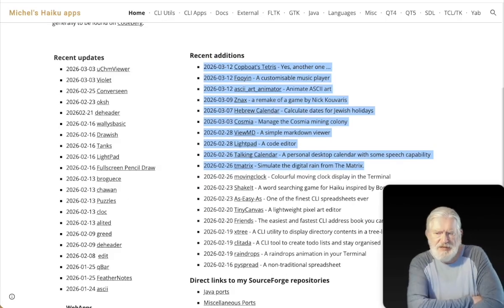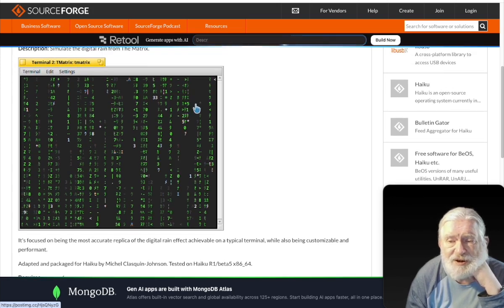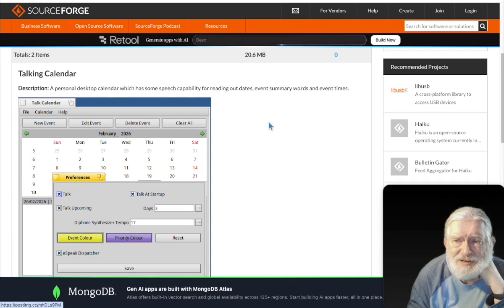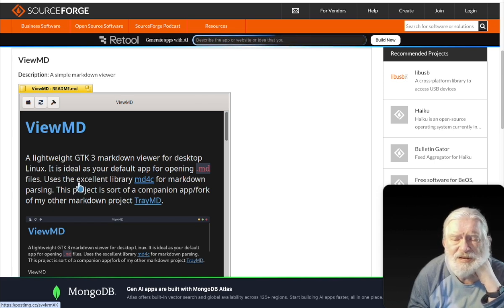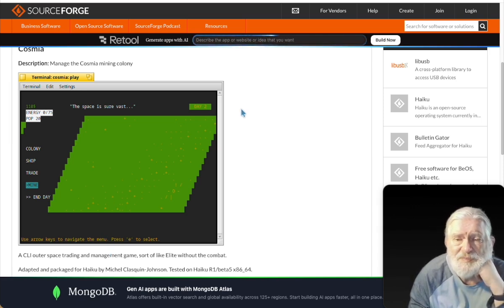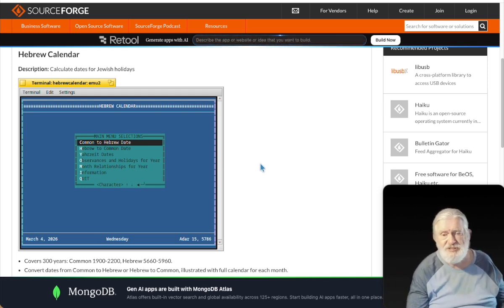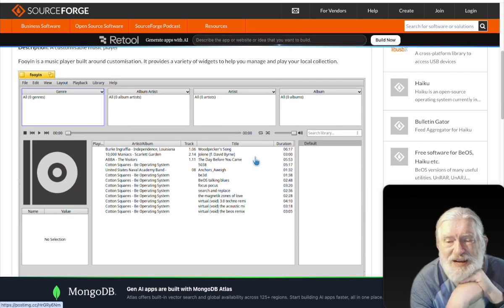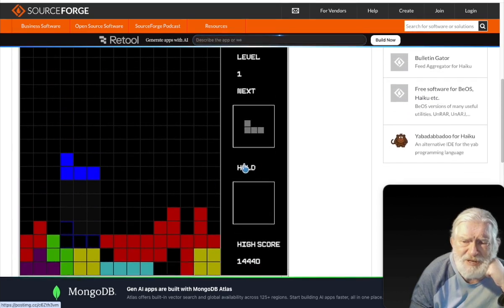Inside Haiku Apps - Episode 207 - Elite, but without the combat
As always, the official depots are not the only place where Haiku porting action takes place. Michel takes us through the latest of his quick-and-dirty ports